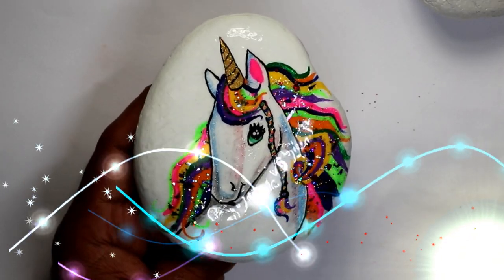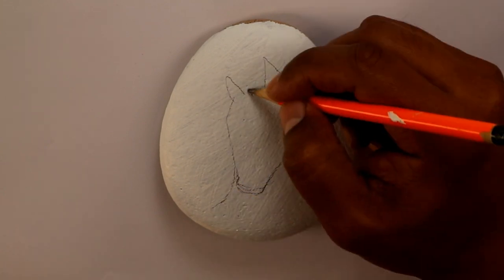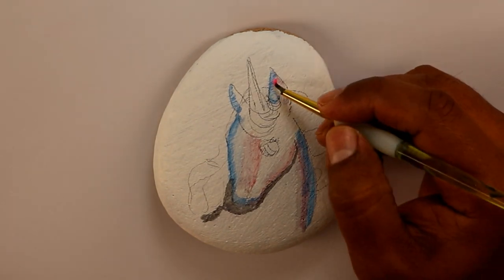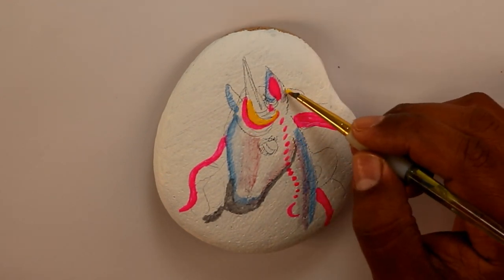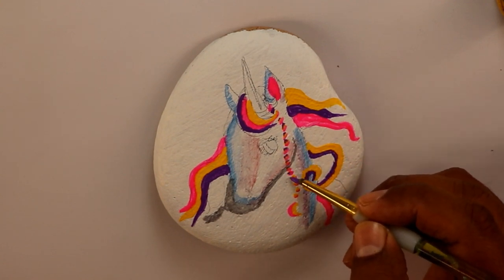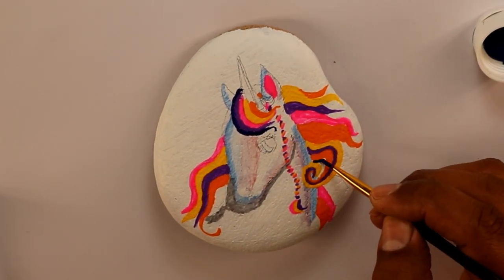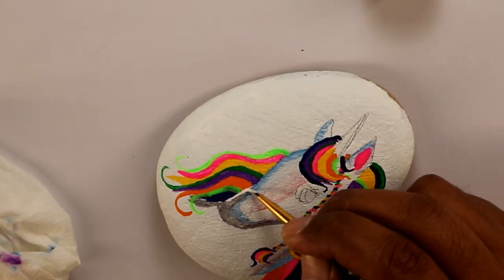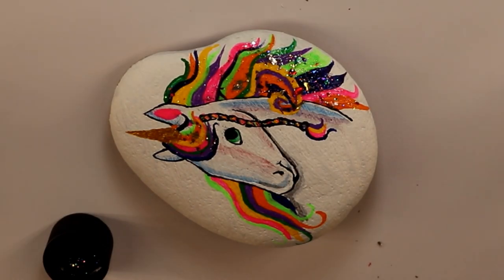Unicorn rock painting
Rock painting tutorial for beginners unicorn.
How to paint a unicorn or how to draw a unicorn

the color I used are Folk art.
pink
yellow
orange
purple
neon green
green
black
gold
and glitter.

Please let me know if you have any questions, suggestions and request!
I want to thank you for your support on this channel.
As I said on the video my goal is to inspire you to start painting rocks or any other medium to express yourself and share with others.
Enjoy the video and thank you for your support and for watching.

And my recomendations for waching youtube videos on your tv. and much more apps available to be entertain, Fire TV Stick 4K with all-new Alexa Voice Remote